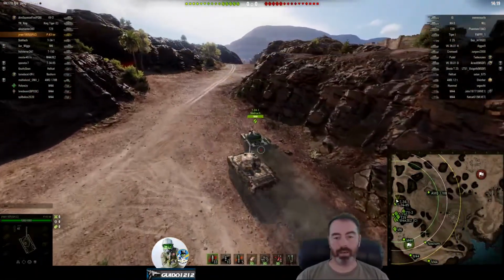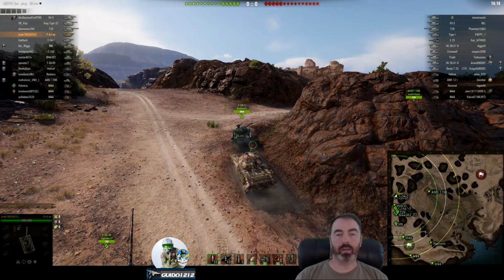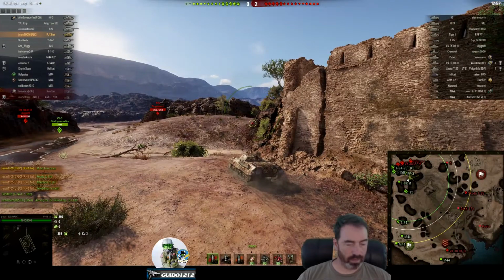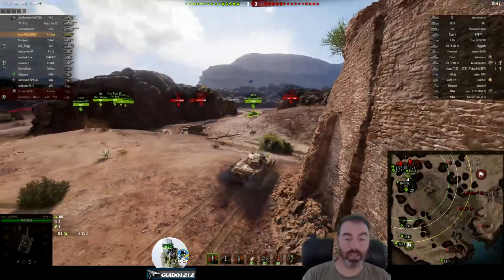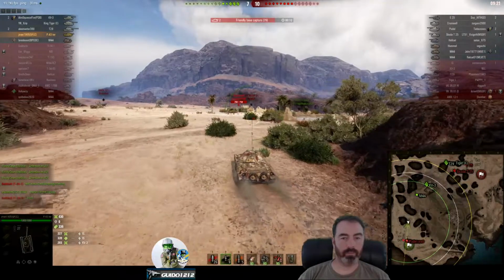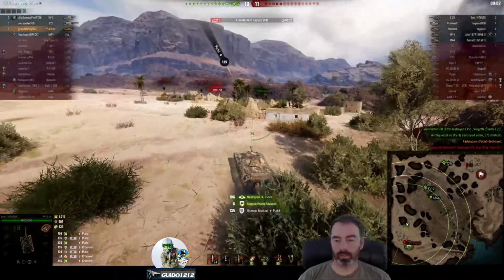Tactics Talk: Time and Decision Making